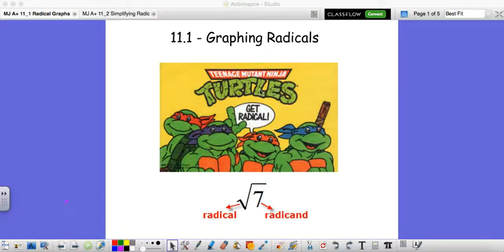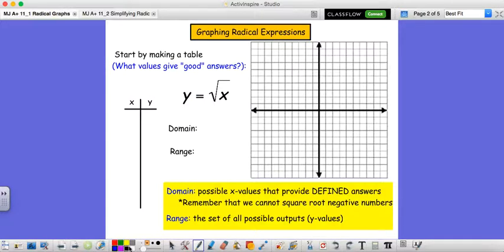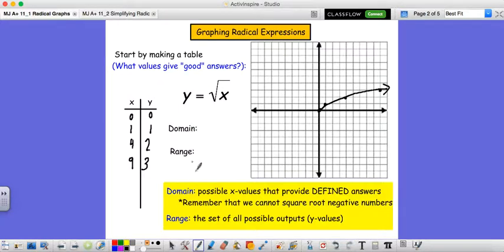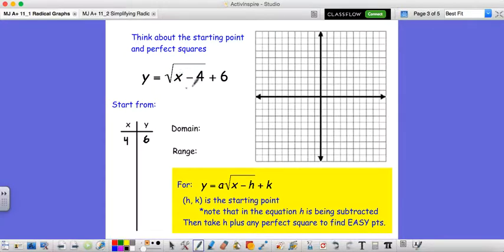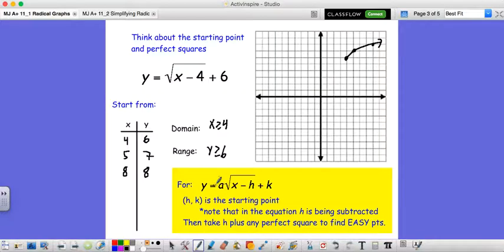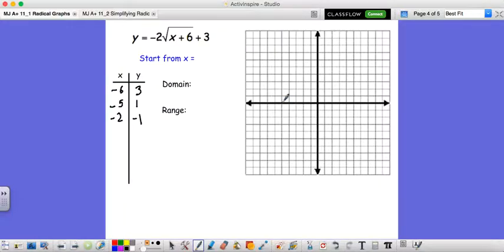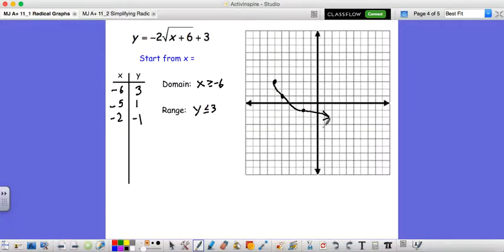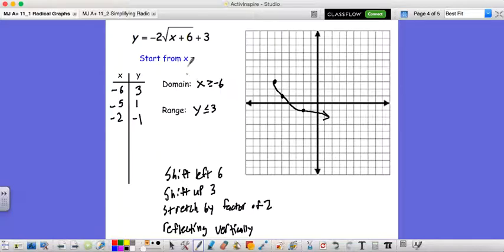11.1 - Graph Square Root Functions